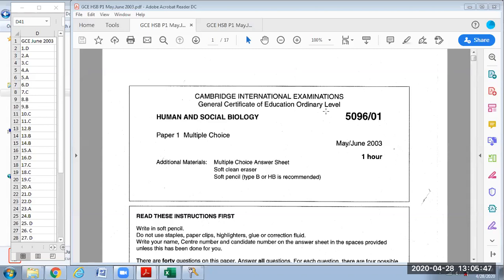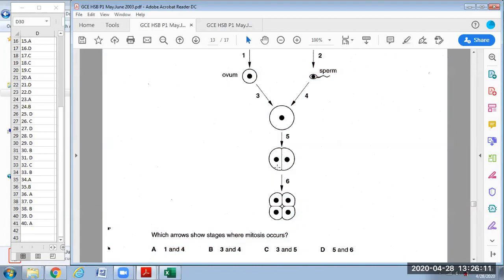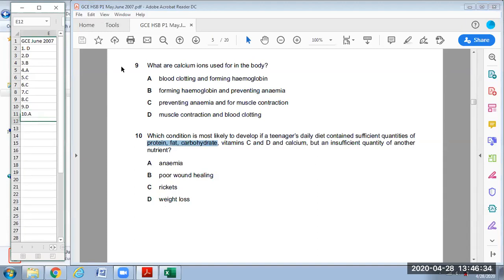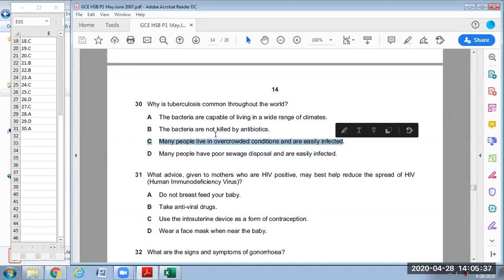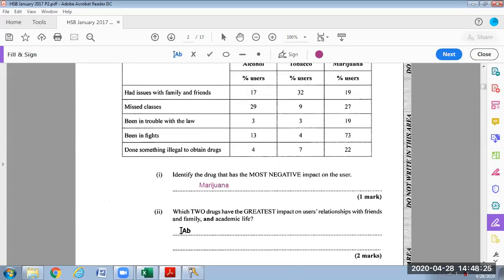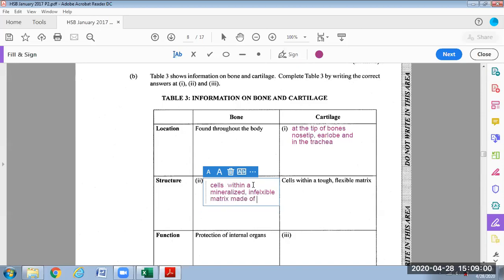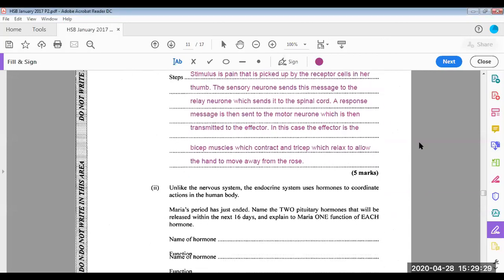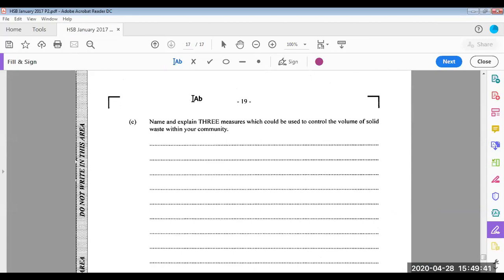CTS COLLEGE - HSB (DAY) APRIL 26TH, 2020